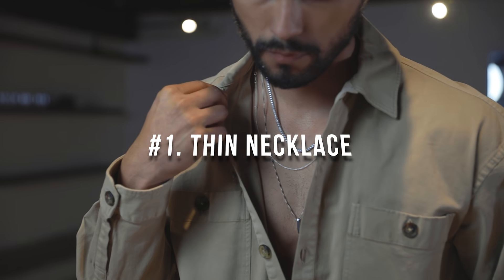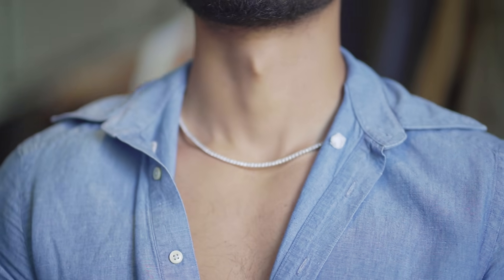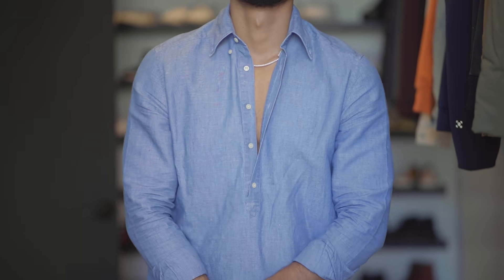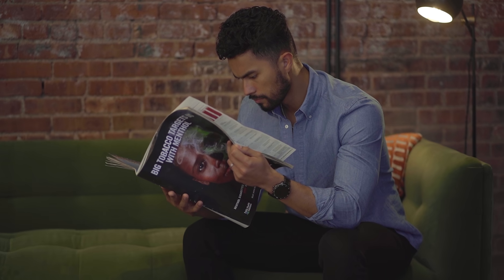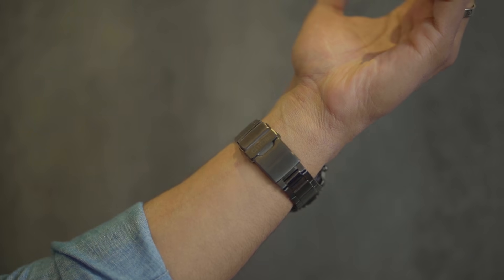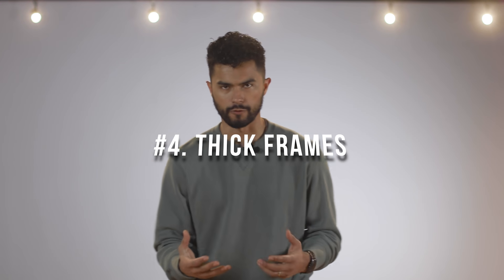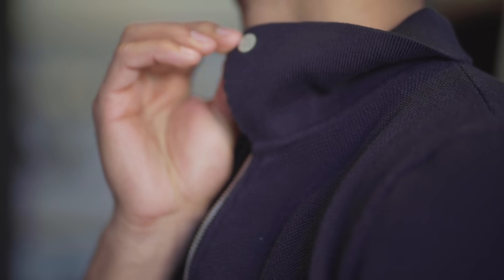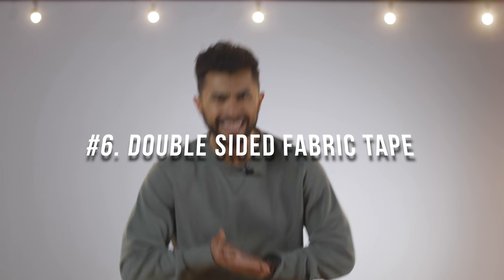6 STYLE Accessories That Will Upgrade Your Style!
Go check out the options and features, at an amazing price. These are amazing watches!